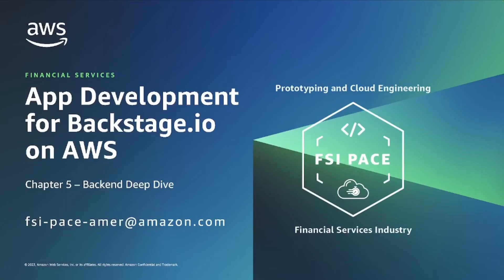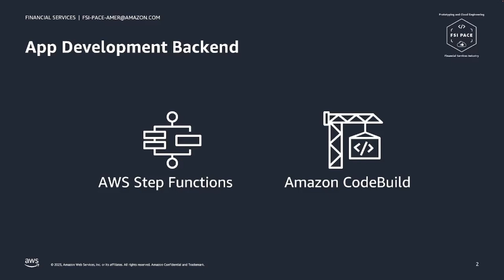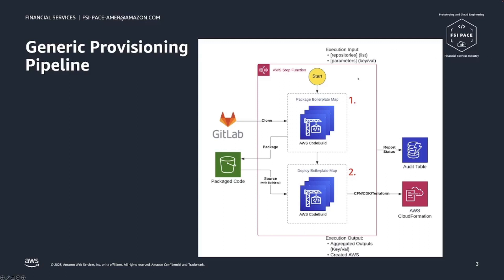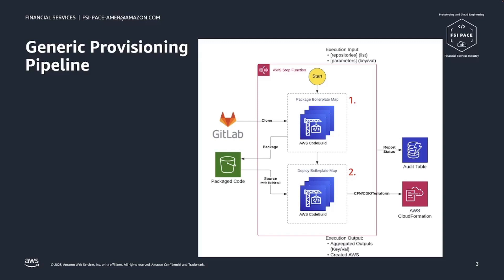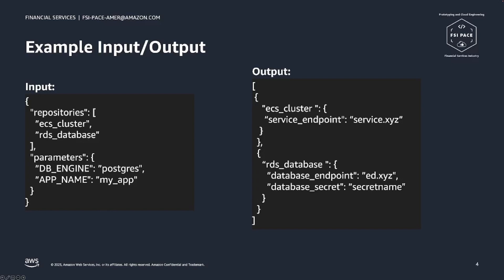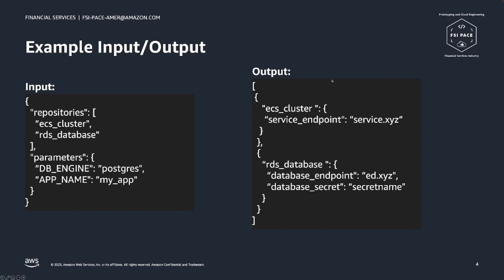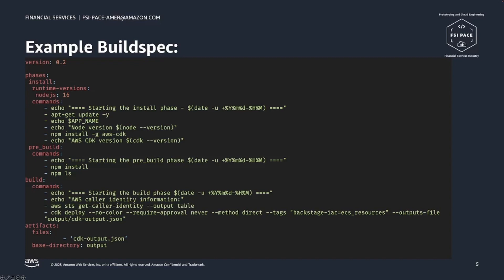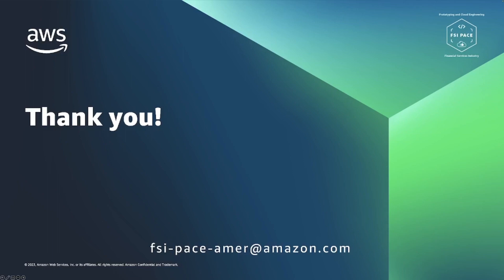App Development for Backstage.io on AWS - Chapter 5 Backend Deep Dive | Amazon Web Services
App Development for Backstage.io on AWS is a new and innovative way to transform the developer experience to use AWS Services. The Backstage.io provides a simplified experience for the use, and consumption, of AWS services while minimizing required expertise in cloud infrastructure technologies. Built on the Backstage open platform, this solution makes the AWS cloud more accessible to Application Developers, allowing them to focus on building application logic and delivering business value.